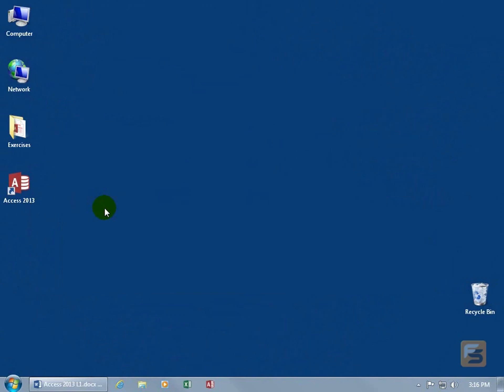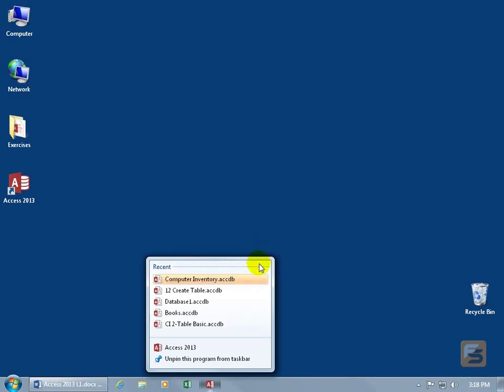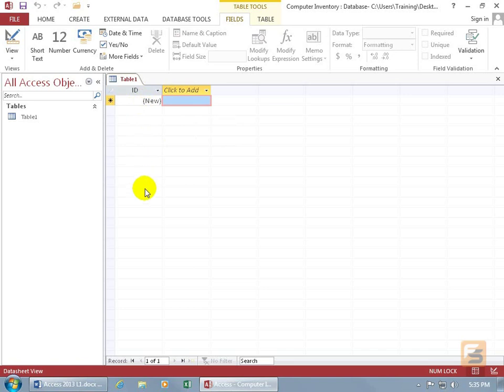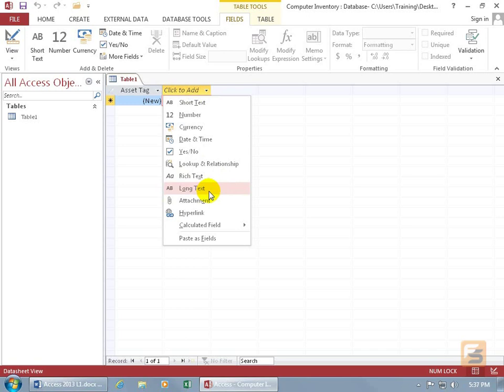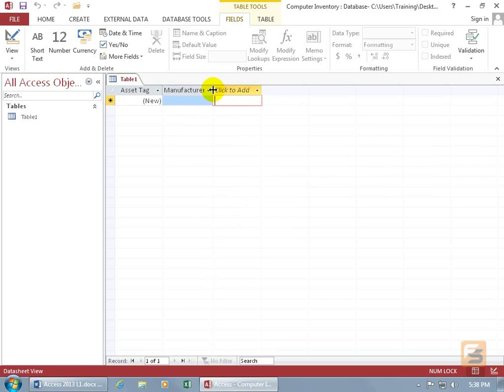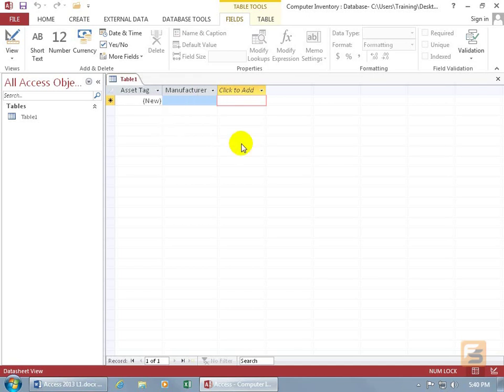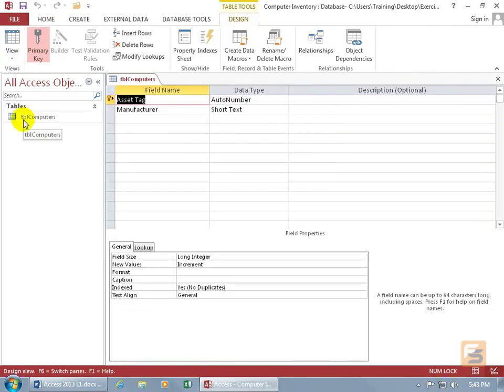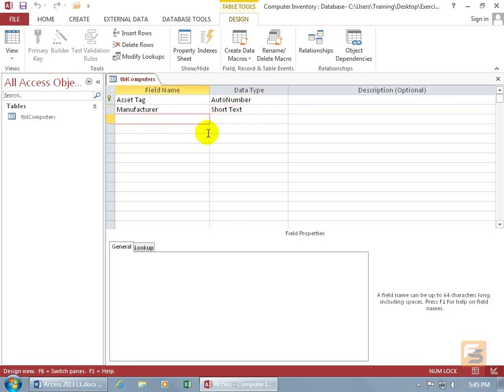Access 2013 Create Table A part 1 | Learn Access 2013 Tutorial | Microsoft Access 2013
We are  upload our next video make will soon about Microsoft Access 2013 Create Table B.